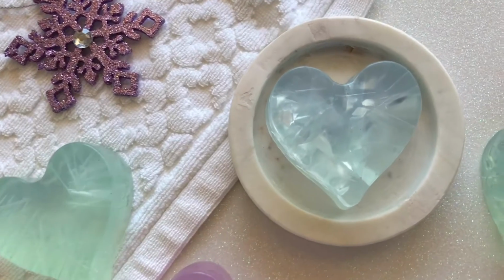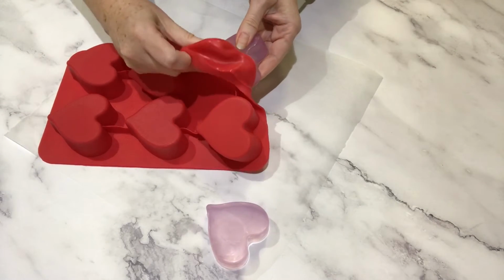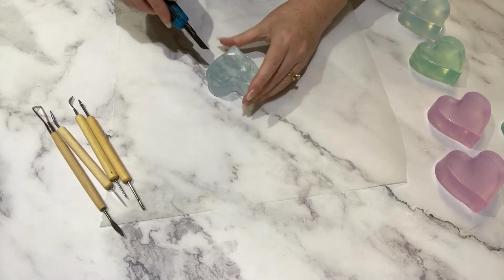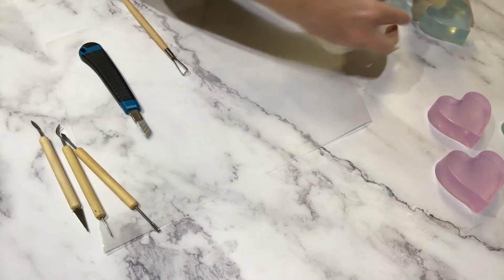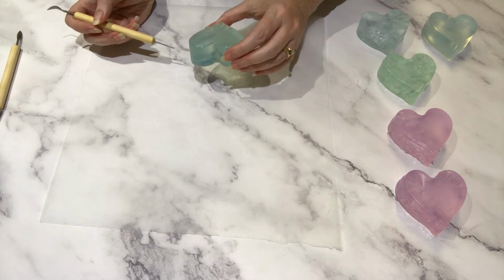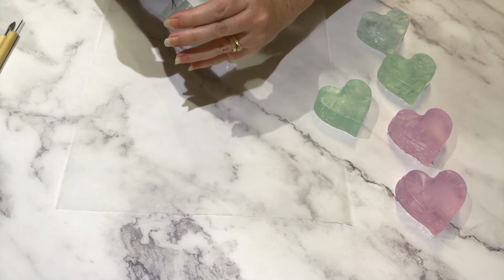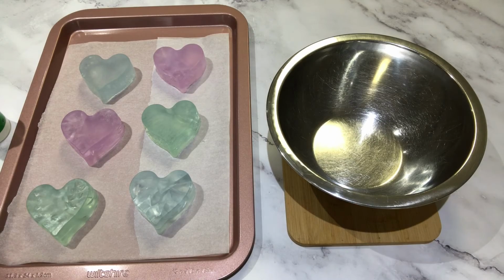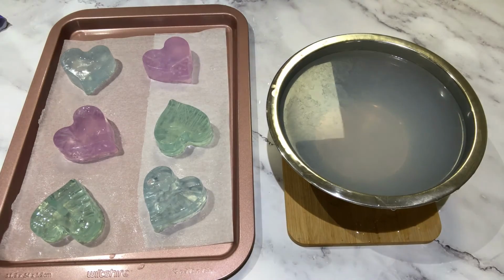Frozen Heart Soap Tutorial / Cracked Ice Melt and Pour Soap Technique / Soap Blanching Technique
It’s time to master a new melt and pour soap technique, and these frozen heart soap bars are the perfect way to get started!

Melt and Pour Soap Base: Stephenson Crystal ST (ultra clear)
Scent: Lavender Essential Oil (purple bars), Spearmint Essential Oil (green bars)

WHERE TO FIND SUPPLIES (Amazon - USA)
Heart Mould
Retractable Craft Knife
Clay Tools